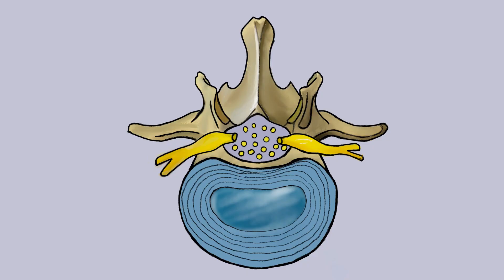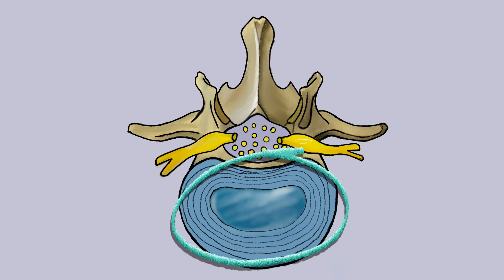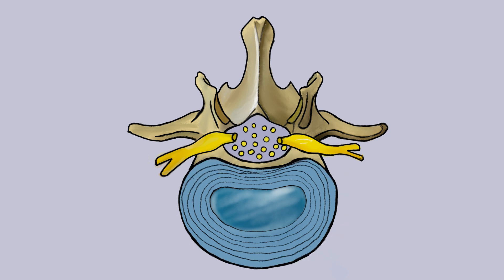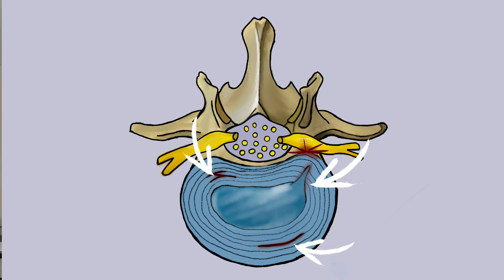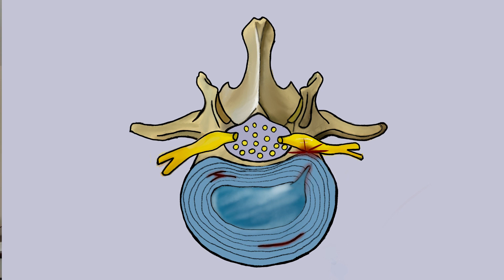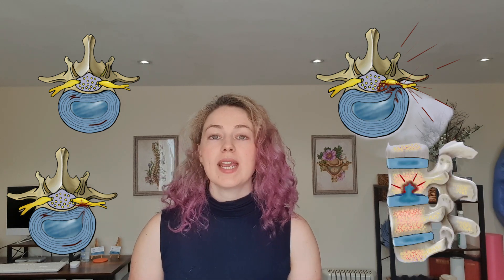What is a slipped disc?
Below is the link to the blog post which explains the different types of disc injury a person can have.

Disc injuries can be very complicated so if you think you have one then please do find a good chiropractor and have a thorough assessment. This is the best way to establish what type of injury you have and the best management program to help you rehabilitate your injury.

Please DON'T google the best exercises to do if you have a "slipped disc" as they are often inappropriate and may make your injury worse.

Genevieve Clarke
Crestacre Chiropractic Clinic
Barracks Ln, Walsall WS9 9DL
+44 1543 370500